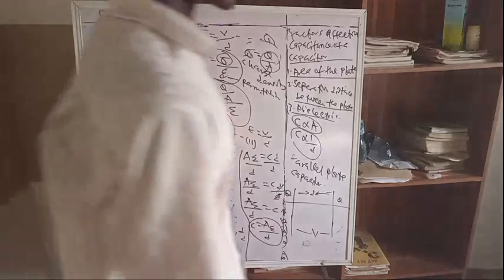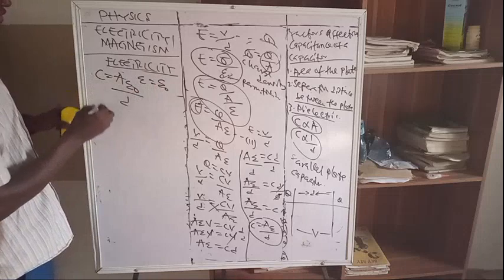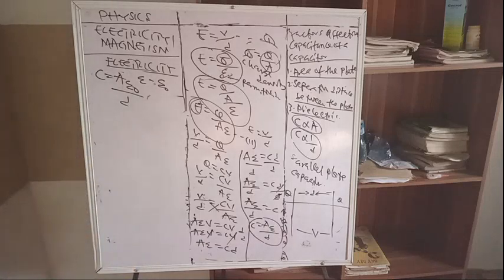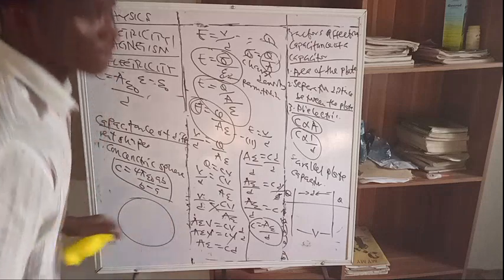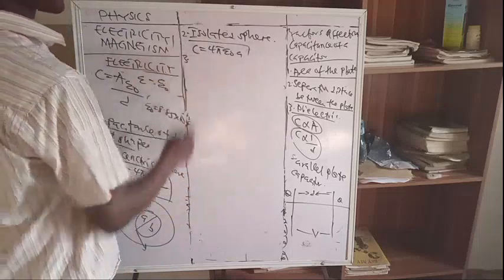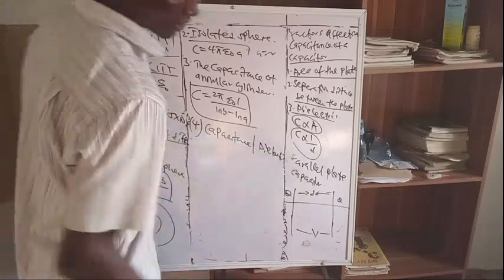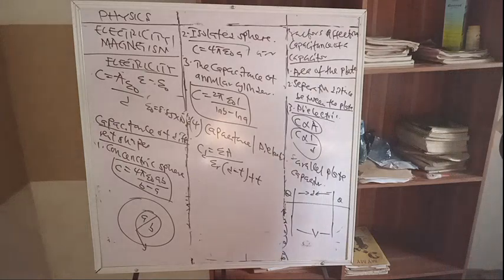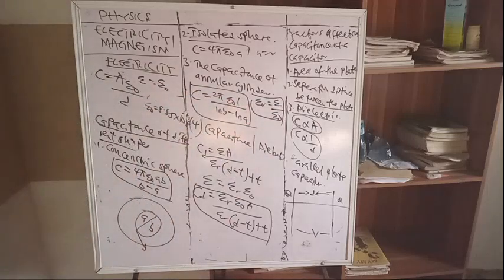CAPACITOR PT3(ELECTRICITY AND MAGNETISM)